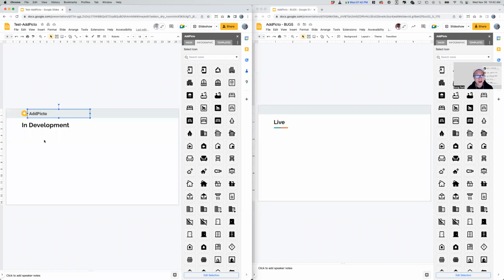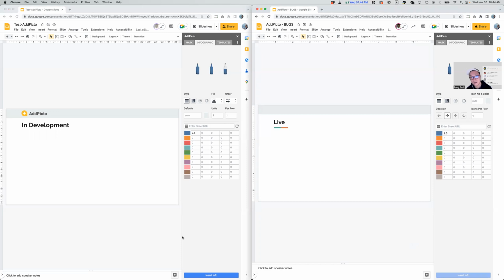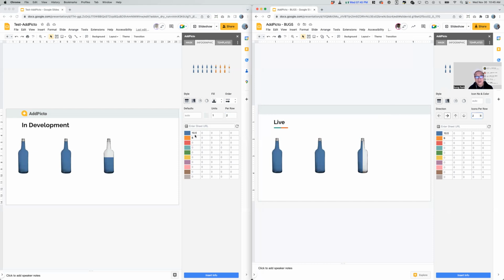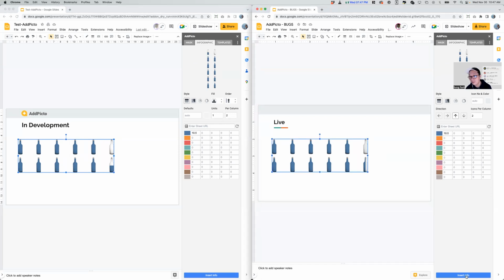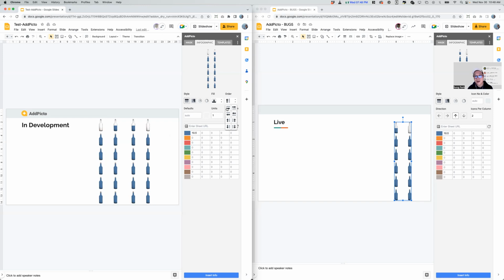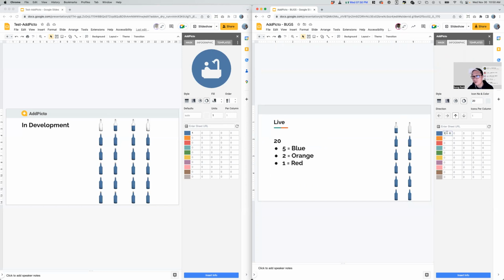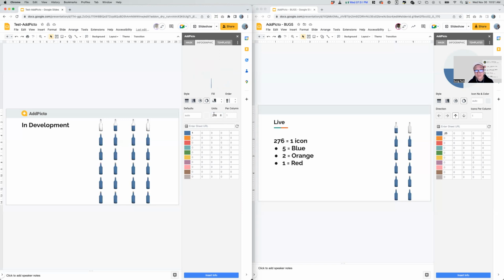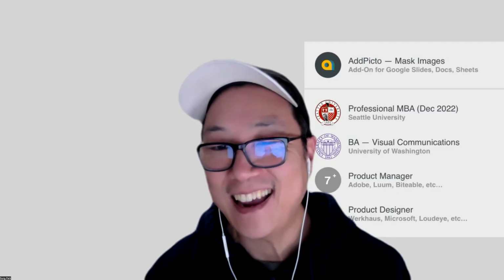AddPicto: Weekly Update — Nov 30, 2022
Sorry for missing my weekly update last week. I was too busy stuffing my face. I hope everyone had a great Thanksgiving.

We've been working on polish this week, mainly refining the Infographic section. We decoupled the Fill Direction with the Order Direction. It will increase the learning curve on using the add-on, but we thought the more control it gives our users were worth it.

Another change is the introduction of "Units" which allows a user to define what each icon represents. In the live version, each unit represents 1 unit. Again, simple to understand. But in certain scenarios this simplification makes creating infographics more difficult.

Ex. What if you wanted to show one pie. This pie represents 374 (for example), and you want to show 142 is Red. How would you do this in the live version? You would have to divide 142/374 and enter in the % result into the data field. With the addition of Units, you just enter in 374 into the unit field, then enter 142 into the data field. Done.